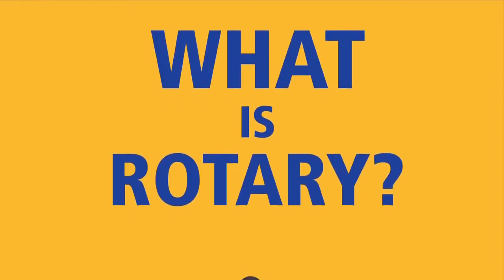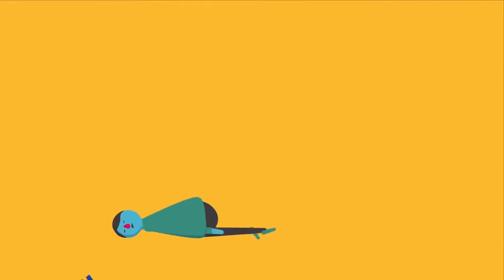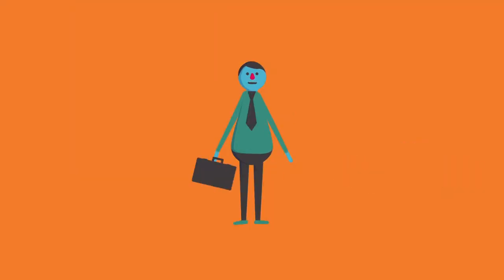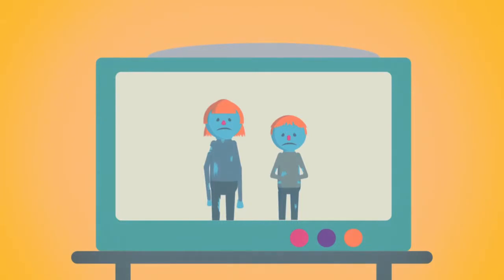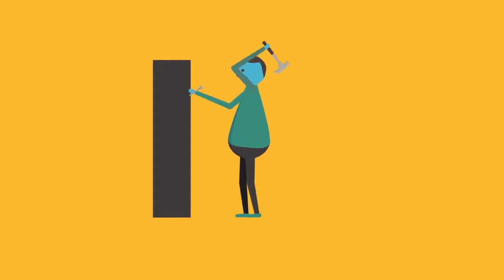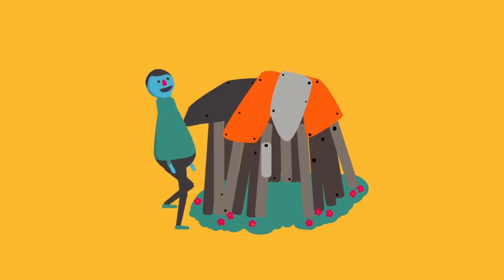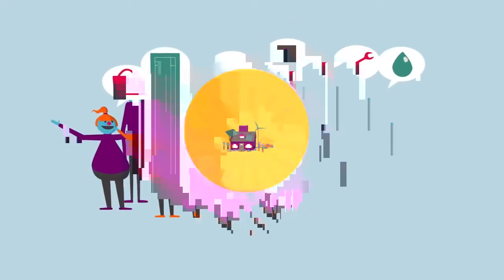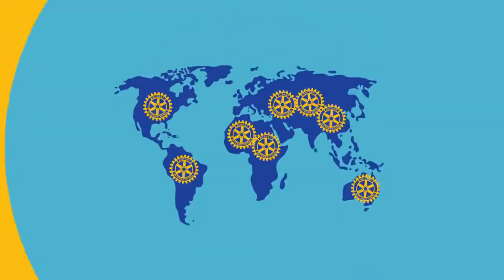What is Rotary